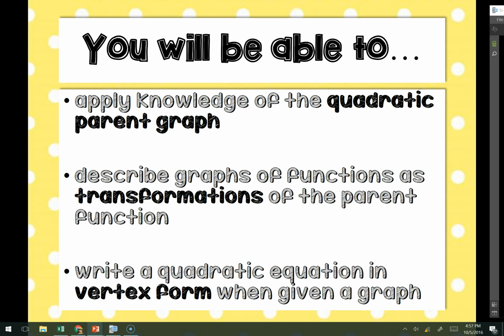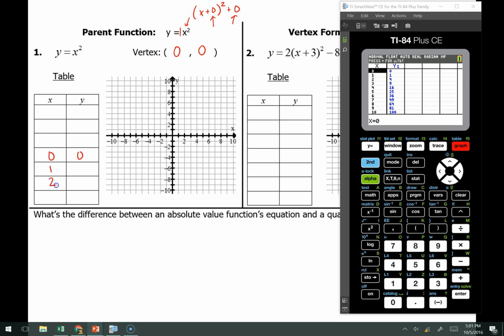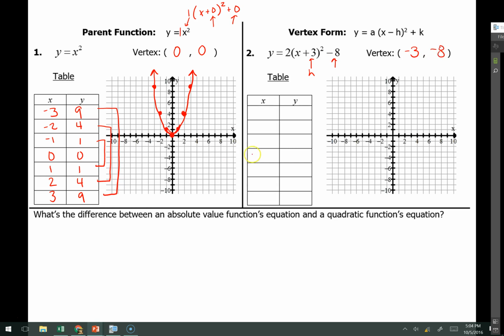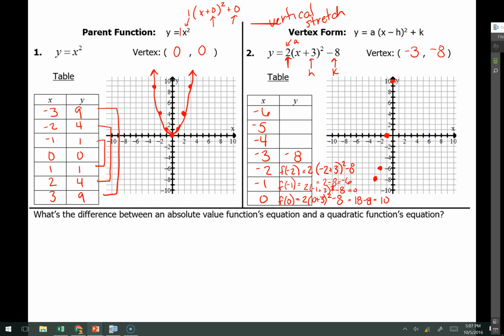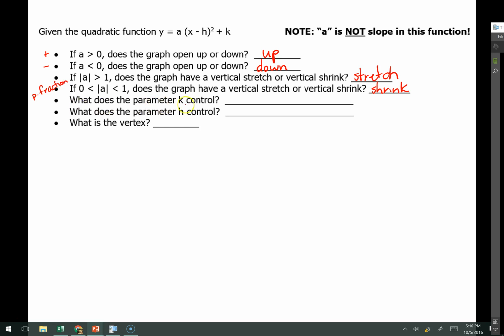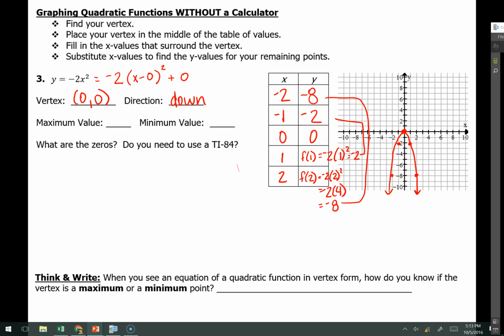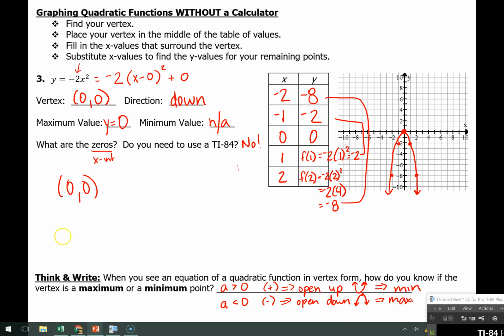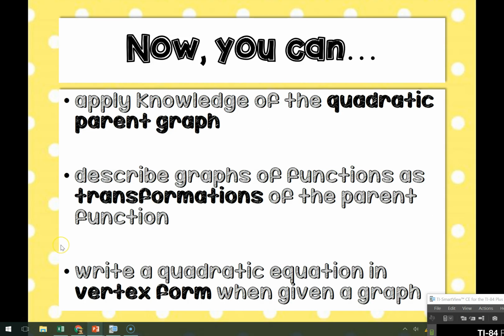4.01: Vertex Form